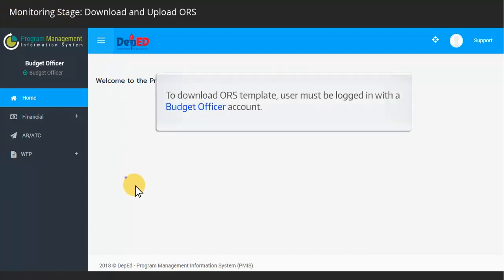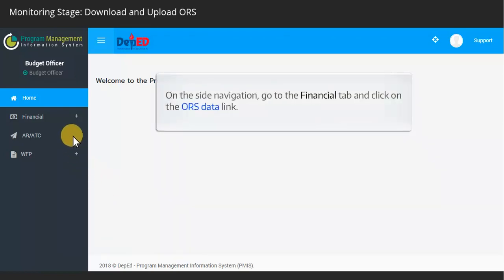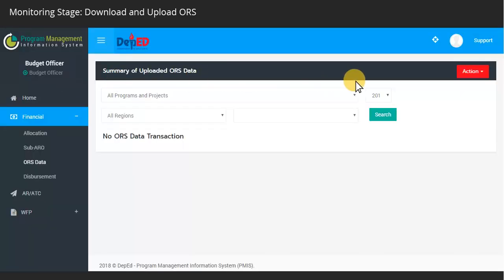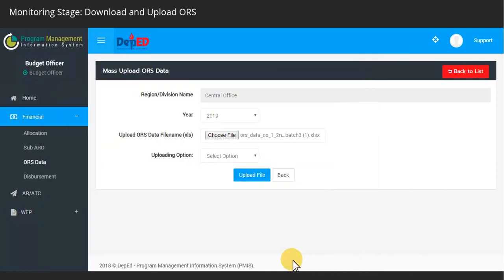023 Download and Upload ORS